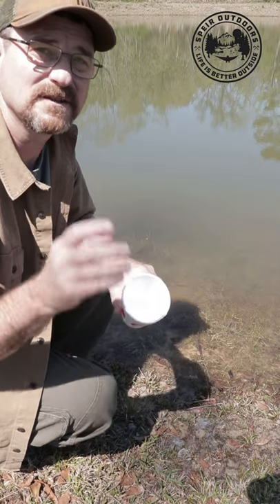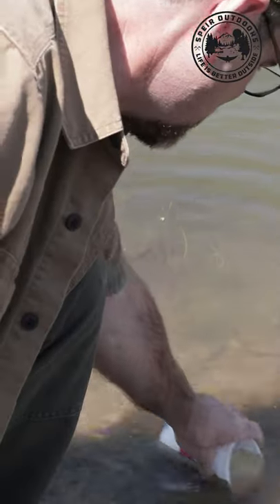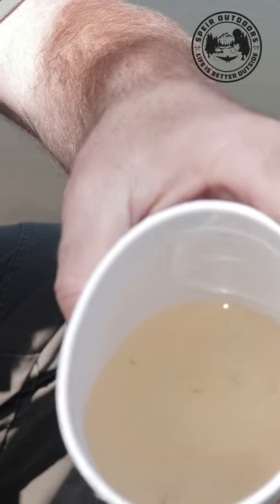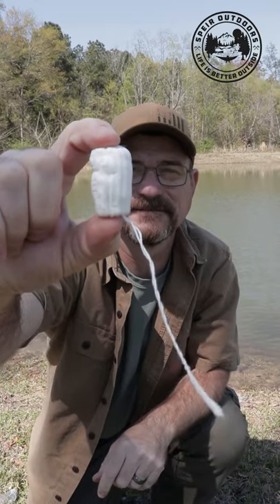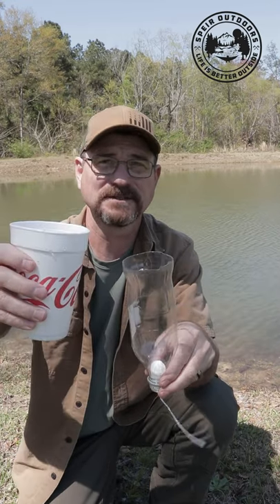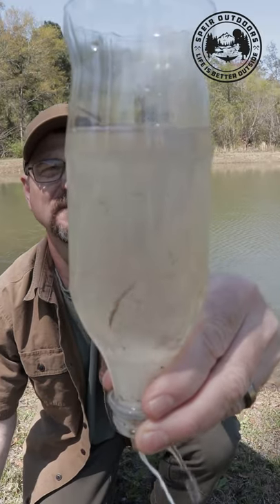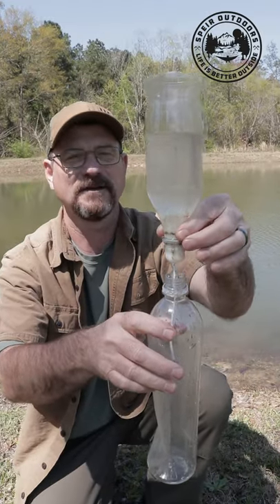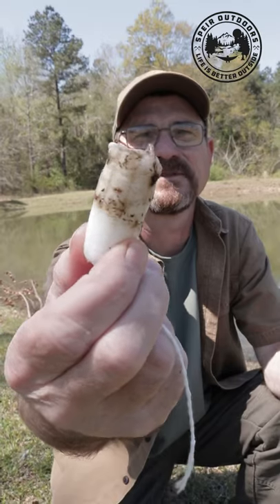Your girlfriends tampon is a water filter!!!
emergency Water Filter survival | bushcraft | camping
How to filter your dirty water with a tampon. This method is for cleaning the dirt and silt out of your water. you will still have to boil this water in order to disinfect it from biological contaminants or use a sawyer / lifestraw water filter. by doing this it will make your store bought water filter last longer